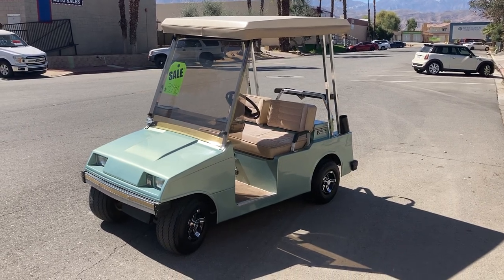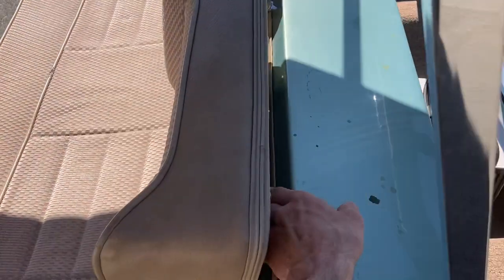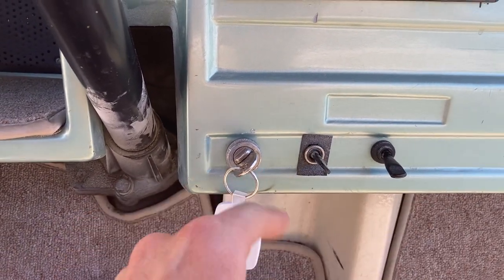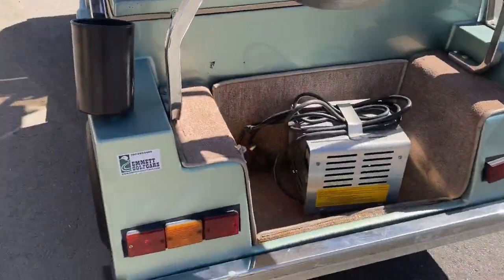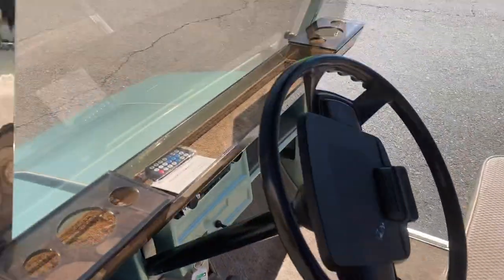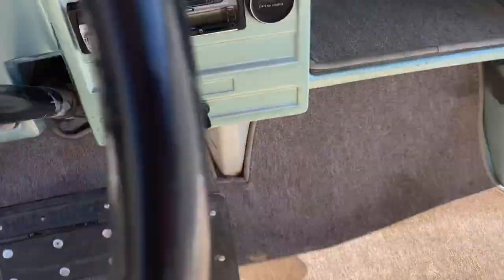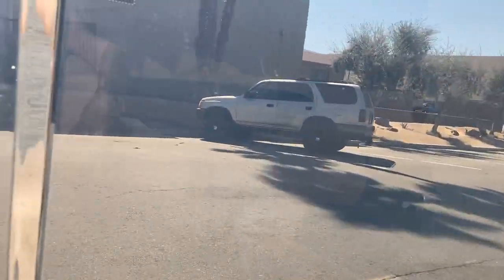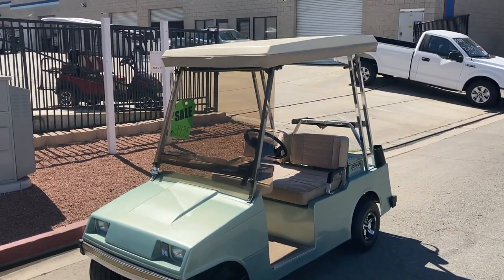Mist Green Western 300 Golf Cart Virtual Test Drive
Beautiful sea mist green Western golf cart!